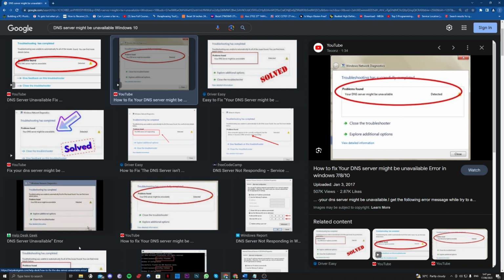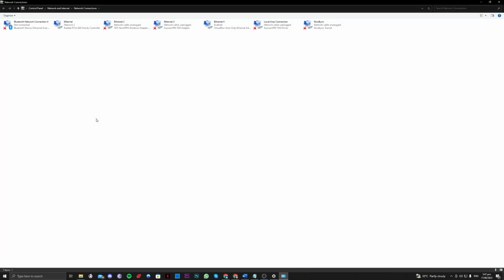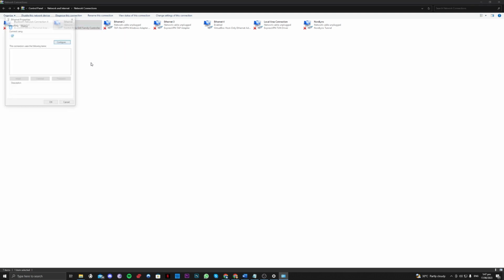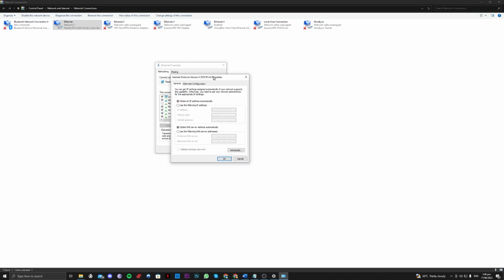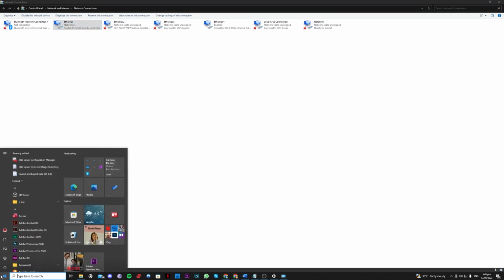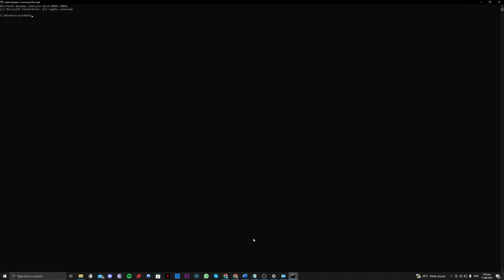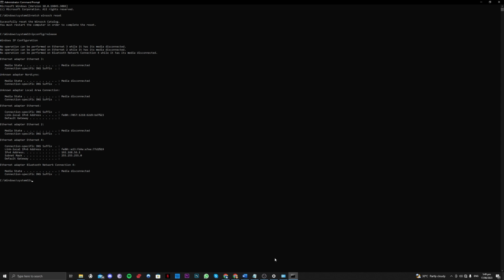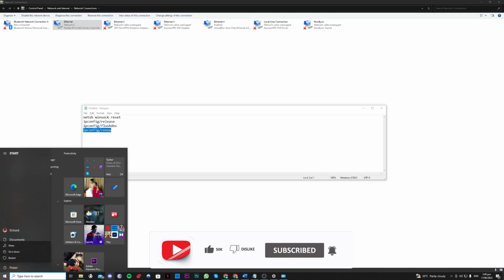How To Solve Your DNS Server Might Be Unavailable 2023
How To Solve Your DNS Server Might Be Unavailable

CMD COMMANDS:
netsh winsock reset
ipconfig/release
ipconfig/flushdns
ipconfig/renew

Do you want to know How To Solve Your DNS Server Might Be Unavailable? This video is for you! Learn How To Solve Your DNS Server Might Be Unavailable. Follow the step-by-step tutorial and know How To Solve Your DNS Server Might Be Unavailable. Let's get started!